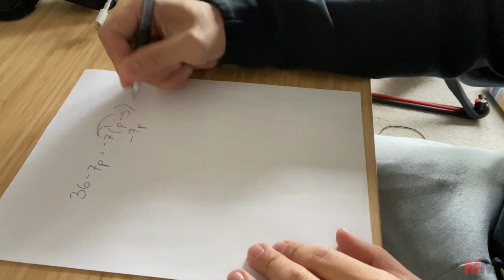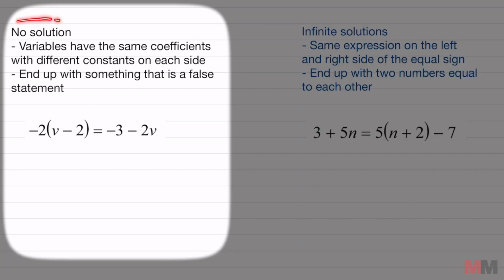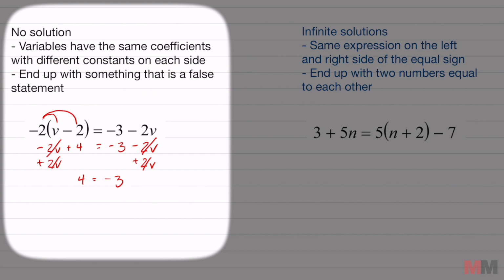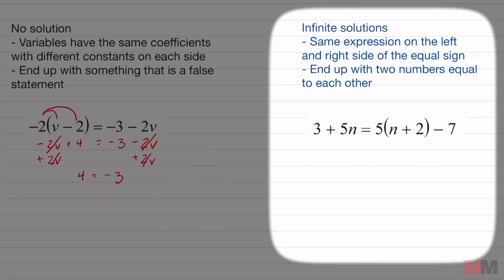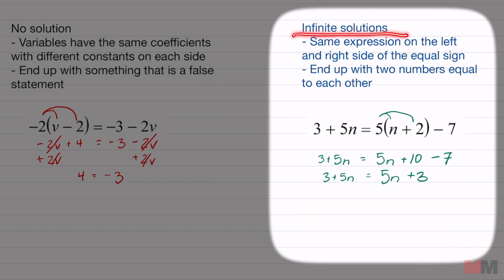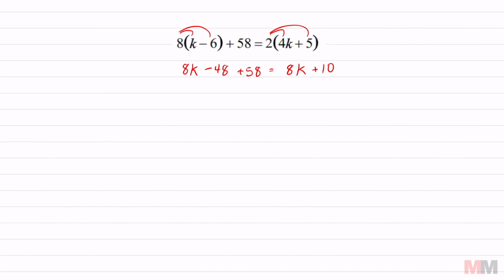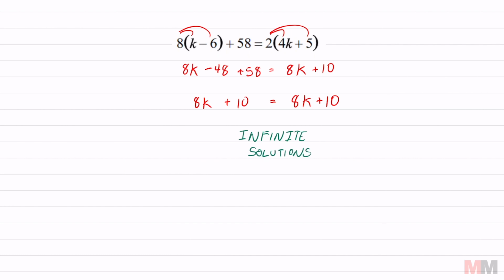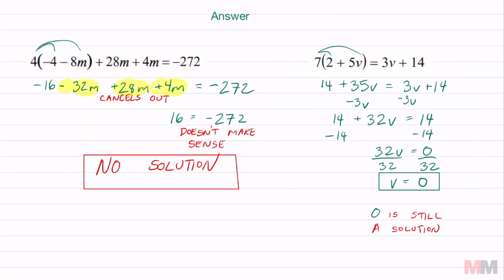Infinite and No Solution Equations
This lesson covers examples of no solution and infinite solution equations.  When you end up with something that doesn't make sense, then it is a no solution equation.  You can tell by looking at the equations, and seeing that the expressions on the left and right have the same variable term but different coefficients.  Infinite solution means that both expressions on the left and right have the same expressions.  This means that any number that you plug into the equation will work.

Intro 0:00
Example 1 and 2: 0:30
Example 3: 4:20
Example 4 and 5 (Try it on your own): 5:27

What am I recording with:

Good Notes 5 for the main lessons

Worksheets that go along with each lesson coming soon.